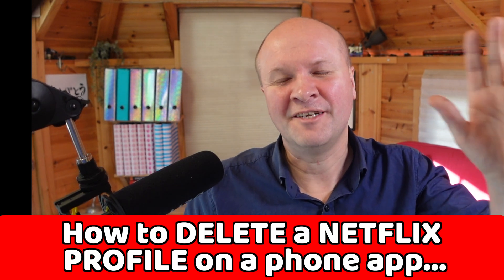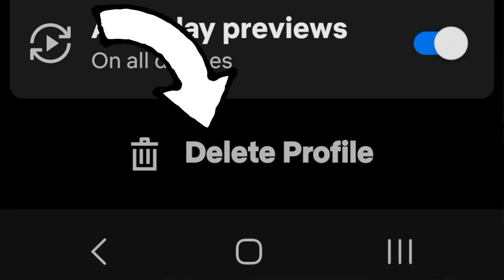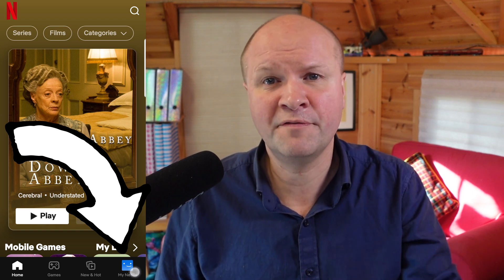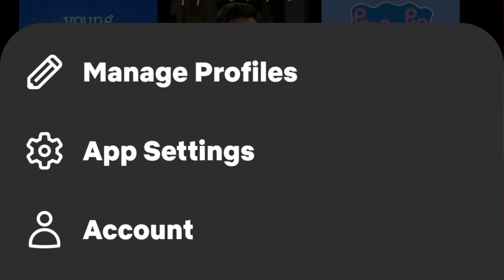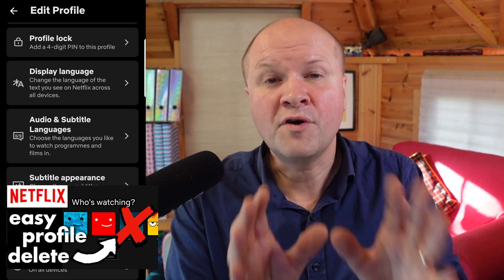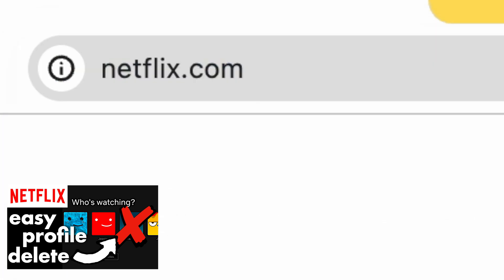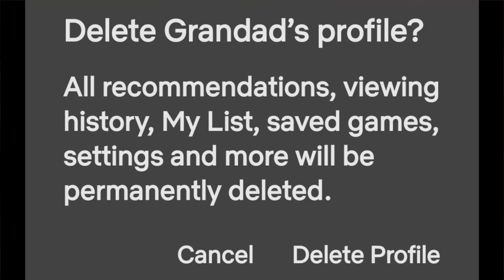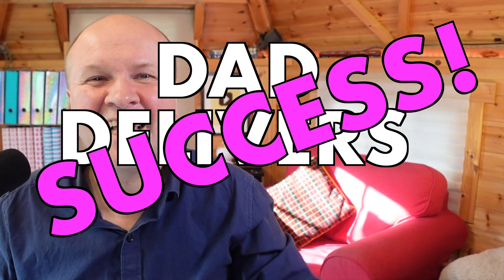How to DELETE NETFLIX PROFILE using just your phone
How do you delete a Netflix Profile on your phone? I show you step-by-step how to remove and delete any Netflix profile using an Android Phone, iPhone or iPad with the Netflix app.
But please note we can't delete the main profile for the Netflix account, there has to be one main profile for the account to exist. Hope this helps!

Desk microphone - DEITY D3 PRO MIC

0:00 How to delete a Netflix Profile on the Netflix app
0:16 How to delete a profile on Netflix on an Android phone, Samsung, iPhone or Netflix app